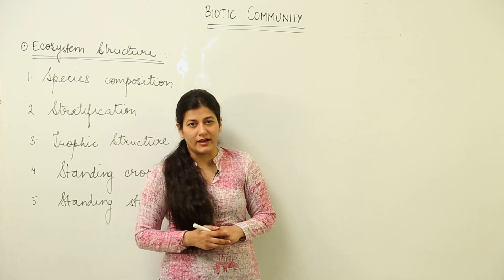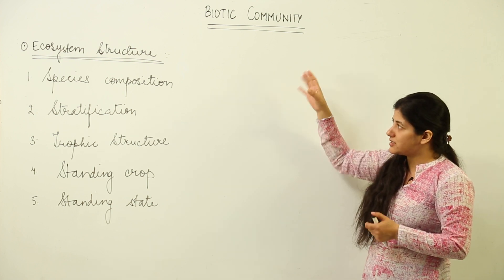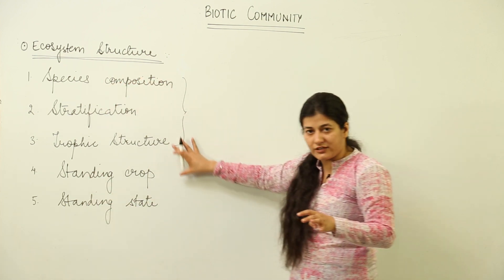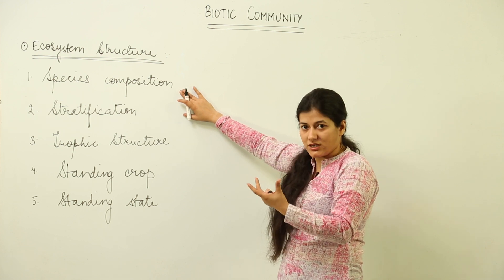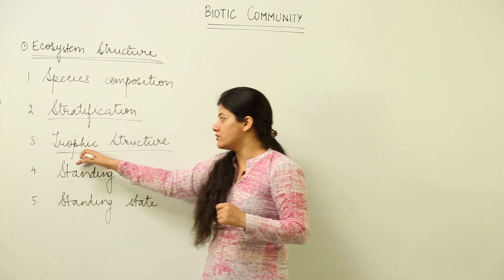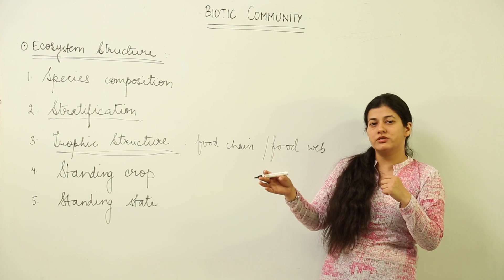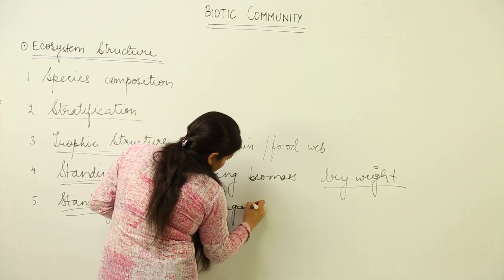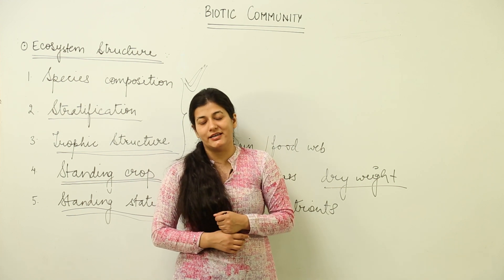Best Online Lect l ICSE l CLASS 12 BIOLOGY l BIOTIC COMMUNITY l intro l ecosystem structure l L198